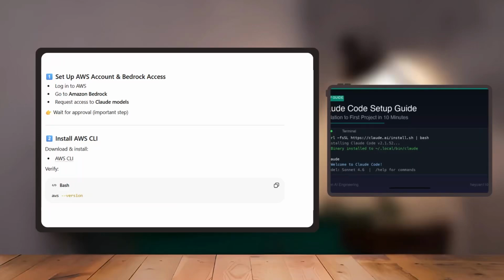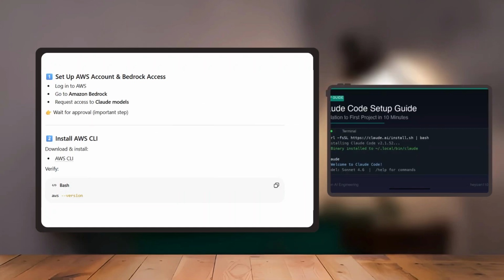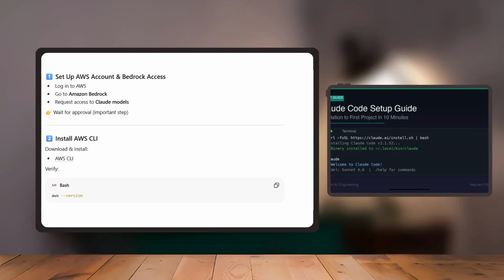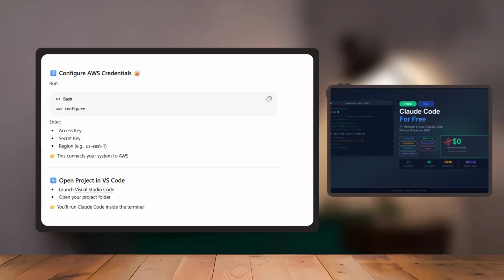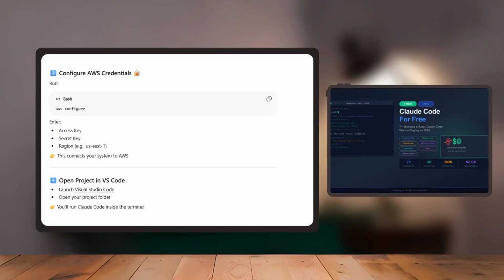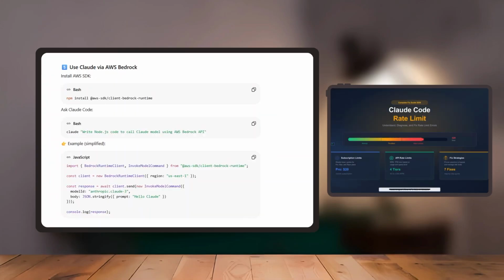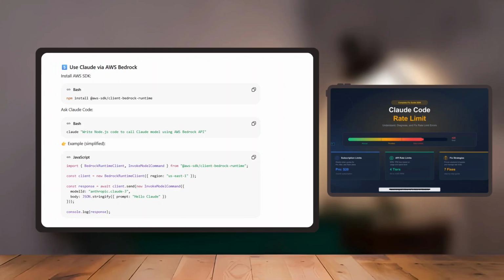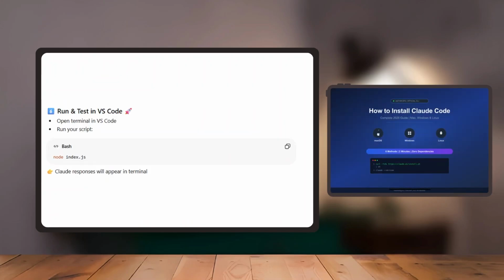How To Use Claude Code with AWS Bedrock in VS Code | Step by Step Guide for 2026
Running Claude Code through AWS Bedrock inside VS Code can be a seriously powerful setup in 2026—but it only feels smooth once a few specific pieces are aligned the right way. In this step-by-step guide, you’ll learn how to use Claude Code with AWS Bedrock in VS Code, what has to be configured before the connection works properly, and why some developers think they’ve finished setup when they’ve actually missed the part that matters most. Anthropic’s official docs confirm Claude Code supports Amazon Bedrock as an authentication and deployment path, and AWS also provides Bedrock access to Claude models through its own platform.

This walkthrough focuses on the setup path that makes the workflow feel practical inside a real editor environment rather than just technically connected. Anthropic’s Claude Code IDE docs confirm the VS Code integration is available through the Claude Code extension, while its Bedrock documentation specifically covers configuring Claude Code through Amazon Bedrock, including IAM and authentication requirements.

There’s also one early decision in this setup that quietly affects everything after it, especially when permissions, model access, or environment behavior don’t line up the way you expect. AWS’s guidance for Claude Code with Amazon Bedrock emphasizes secure authentication and access management, which is exactly where many setups start going wrong.

By the end, you’ll know how to get Claude Code working with AWS Bedrock in VS Code and avoid the common setup mistake that makes the whole workflow feel more complicated than it should.